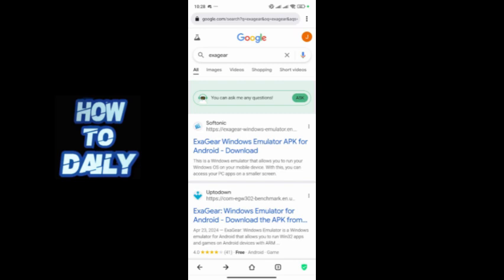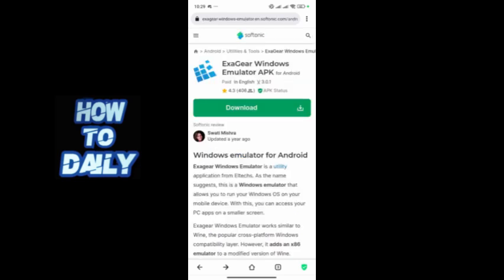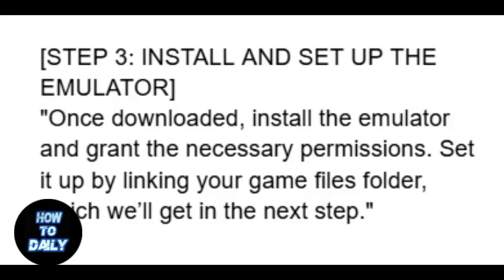HOW TO DOWNLOAD VINTAGE STORY ON YOUR ANDROID! (2025)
Hey everyone, and welcome back to the channel! In today's video, I'm going to show you exactly how to download and install Vintage Story on your Android device. This charming and challenging open-world crafting game offers a unique blend of medieval fantasy and realistic survival mechanics. Whether you're a seasoned gamer or a curious newcomer, I'll guide you through the entire process, from finding the right download sources to troubleshooting any potential issues. So, grab your phone, get comfortable, and let's dive into the world of Vintage Story! Let’s go!